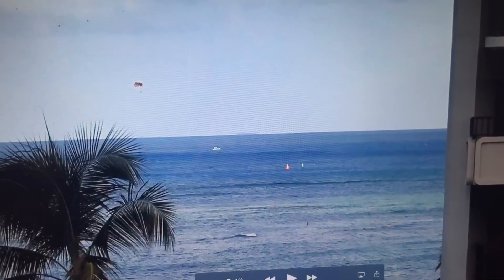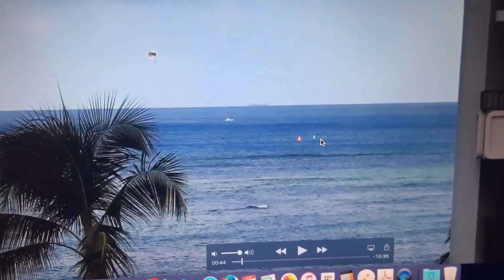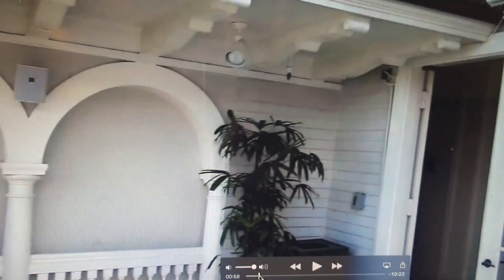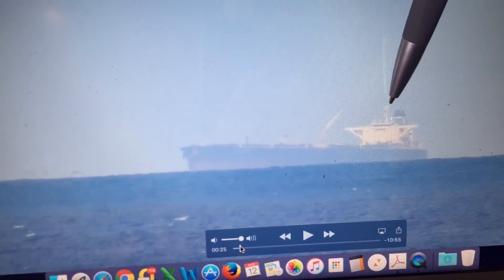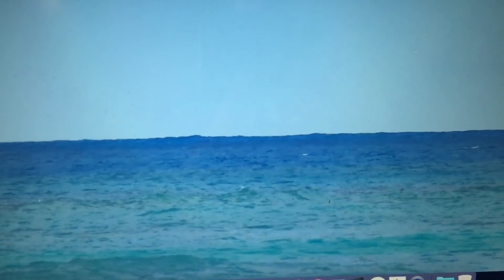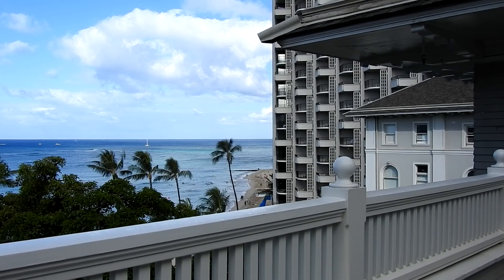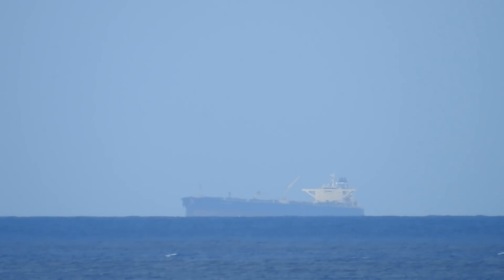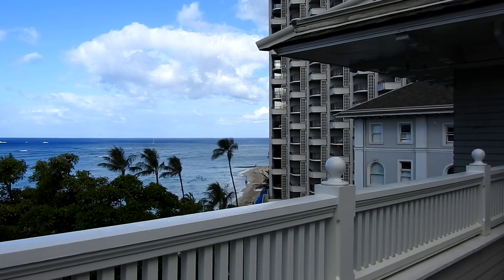Flat Earth - Yes there is curvature in Hawaii too. Read comments please.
I fully acknowledge that the crane and mast were visible in this video - I was not able to pick them in the small monitor on the camera in daylight.

Reviewing the footage later I realised the mast was visible and explained that in the first part of the video.

This again demonstrates that the ship is hidden by the curvature of the Earth and going to a higher elevation lets you see further along that curve which is why the Ship is visible from the 6th floor